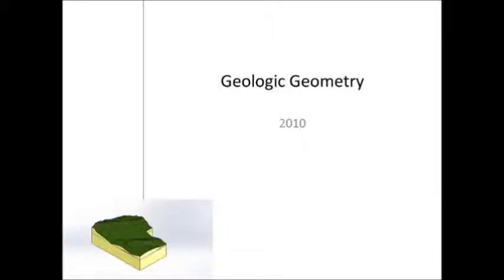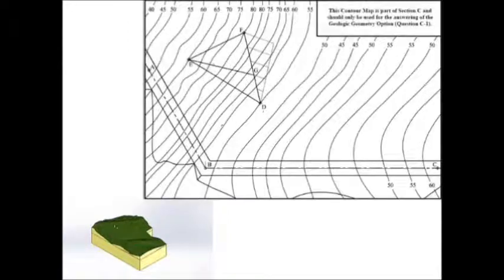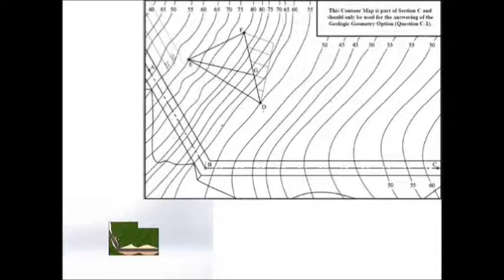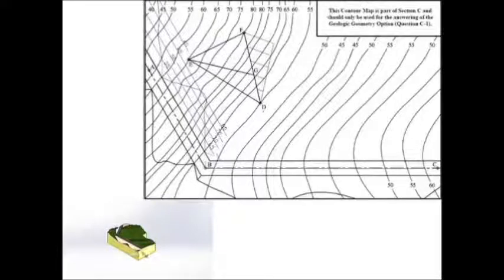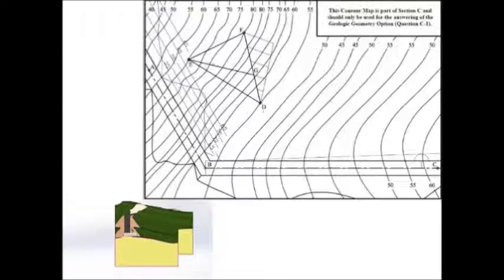12 2010 HL Geologic Geometry